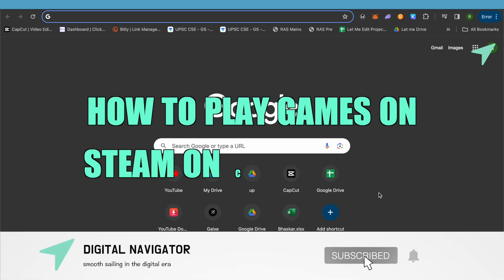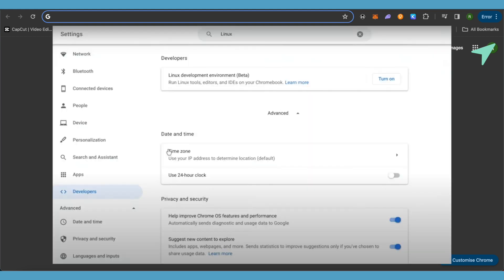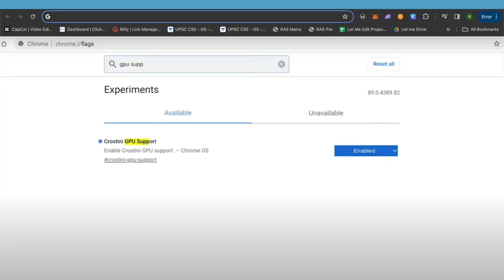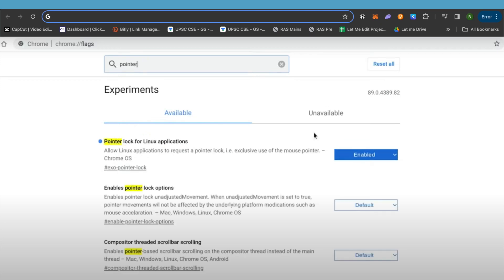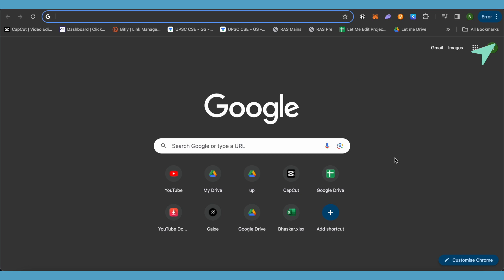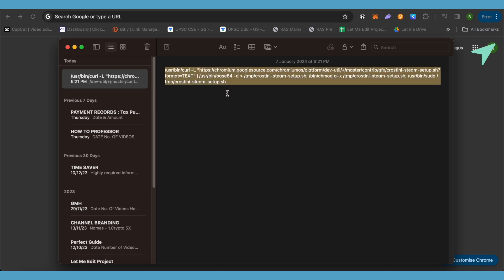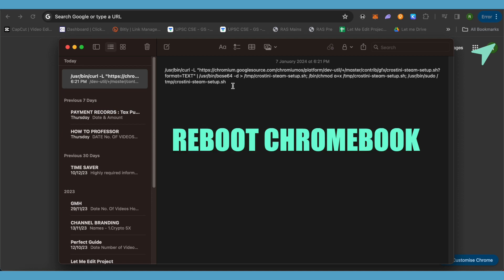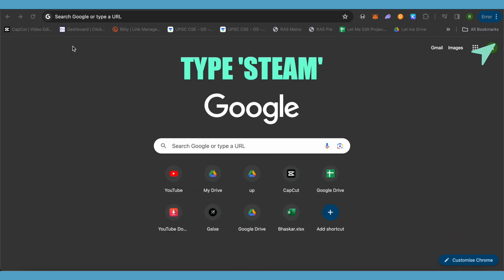How To Play Games On Steam On Chromebook (2025) Easy Tutorial